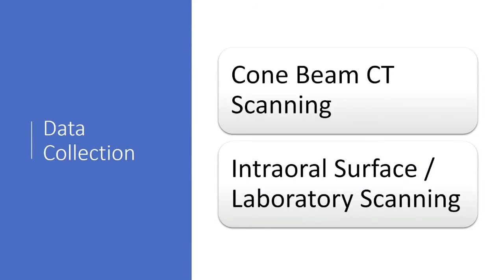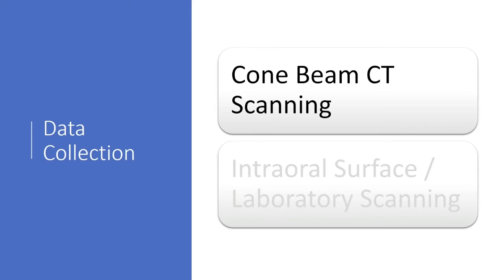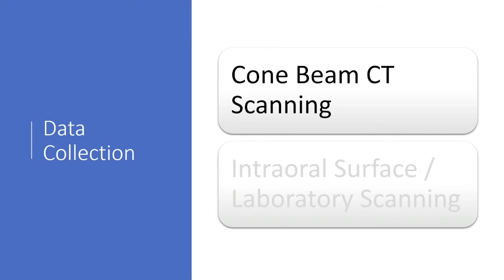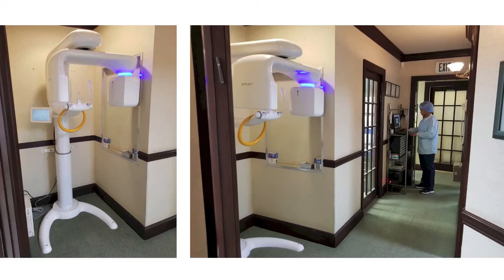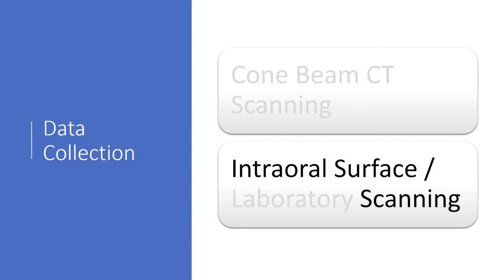3. Steps to Surgery- Data Collection- Cone Beam CT Scanning (PALTOP LIVE SURGERY-GNYDM)